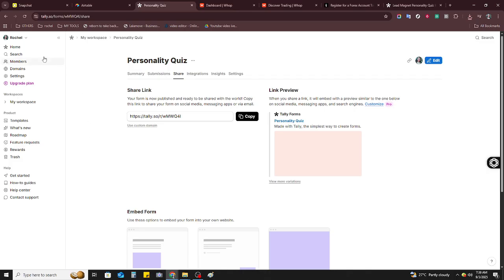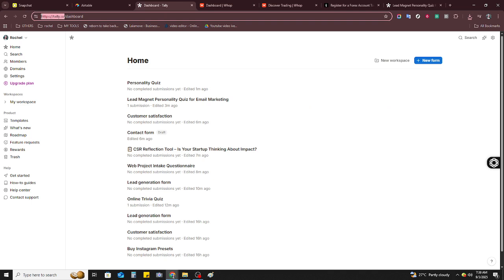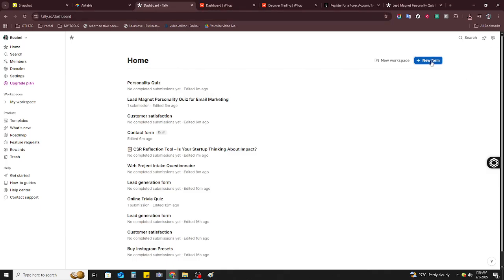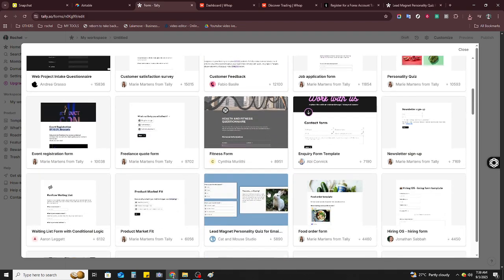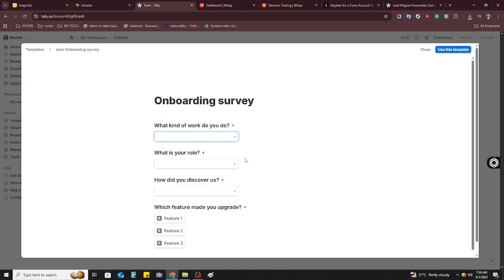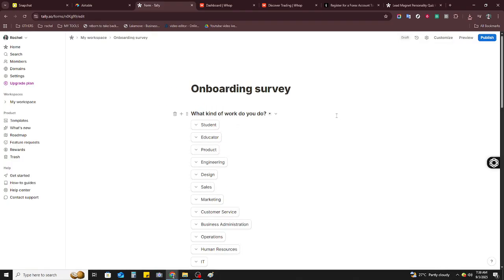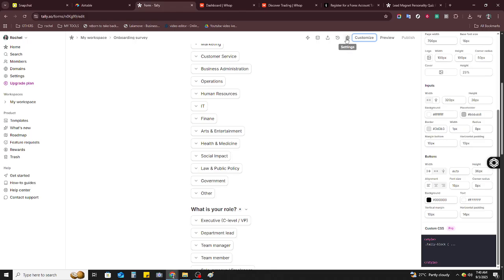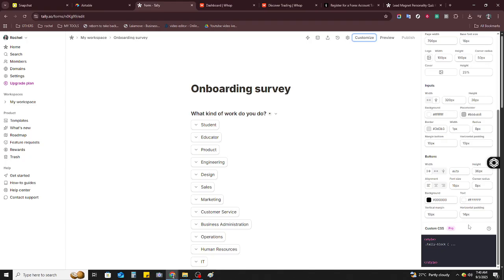How To Create A Waitlist Using Tally so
Want to create interactive quizzes on Tally.so in 2025? This complete step-by-step guide shows you how to build a professional quiz quickly and easily, perfect for teachers, trainers, content creators, and businesses. Engage your audience, collect responses, and make learning fun with Tally.so!

💡 What you’ll learn in this video:

How to set up your Tally.so account for quizzes

Step-by-step process to create multiple-choice, true/false, and short-answer questions

Customizing quiz design, branding, and themes

Collecting and analyzing responses efficiently

Tips to make your quiz interactive and engaging

Start creating fun, professional quizzes today and boost engagement with Tally.so in 2025!